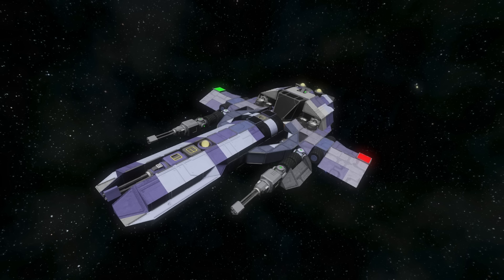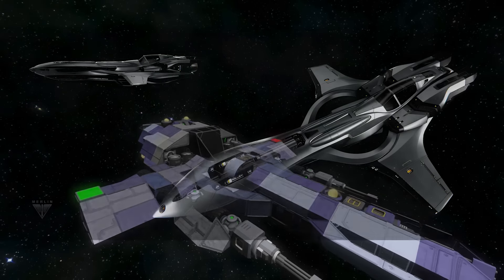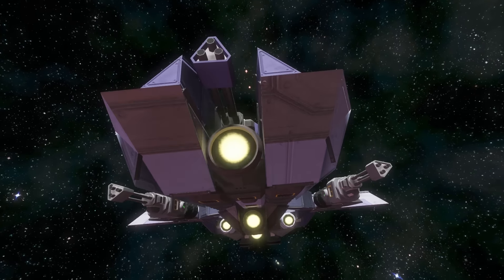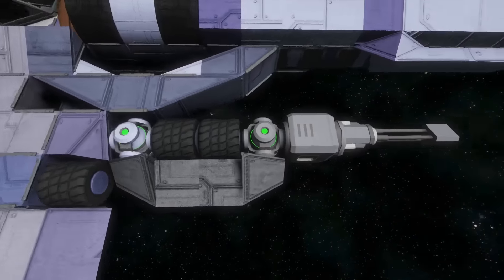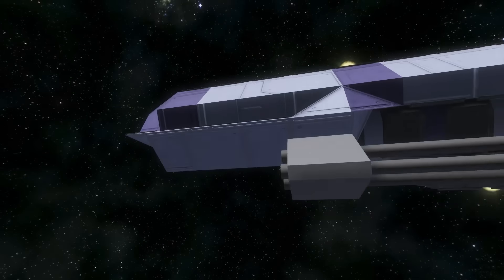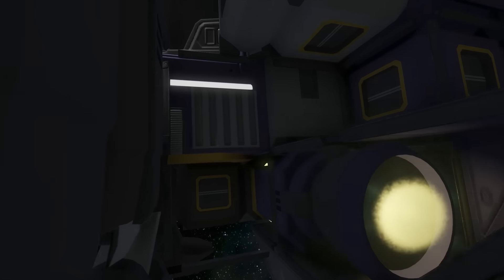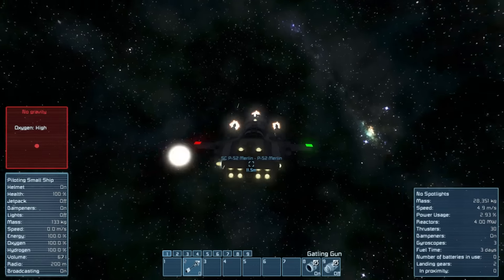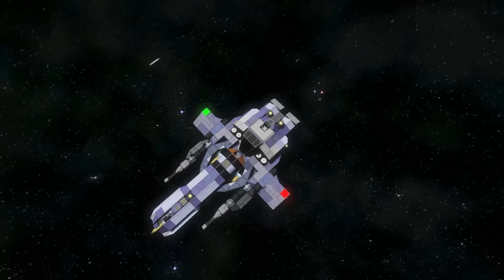Space Engineers Workshop | STAR CITIZEN MERLIN Fighter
The Star Citizen Merlin Fighter by Purrfect Blinky!

--- Space Engineer SERVERS ---
I personally reccomend Server Blend - Captain Jack!

--- Patreons --- Get featured HERE!
*Patreons as of 01/08/2016*
Skyler O'Bryen
Eifer
Olympus_2016
DankMemeMaster420
Patrick Green
Austin Mowat (Kiriyon)
Dac1199
Joel Mulder